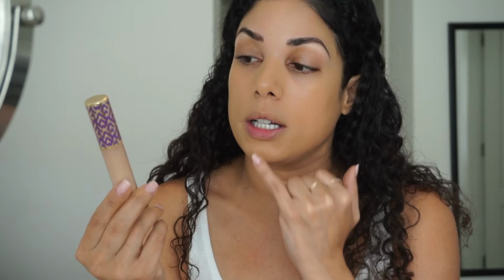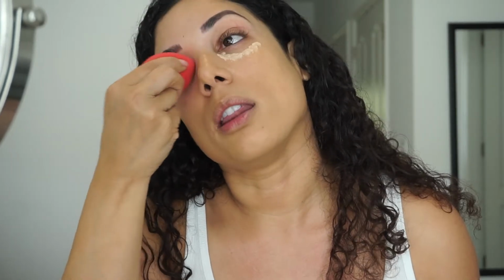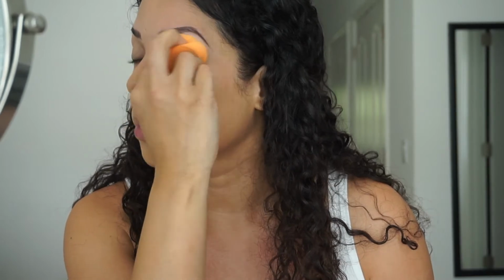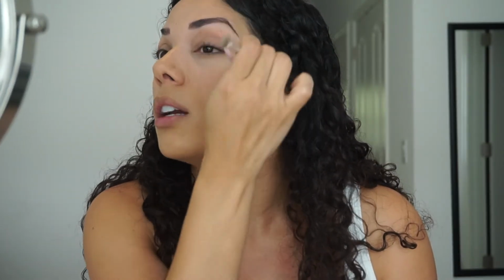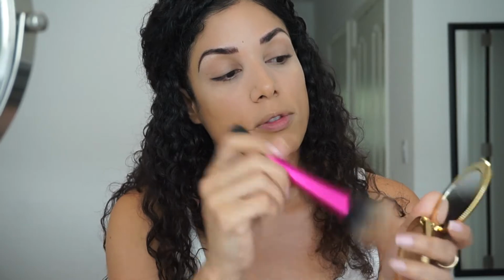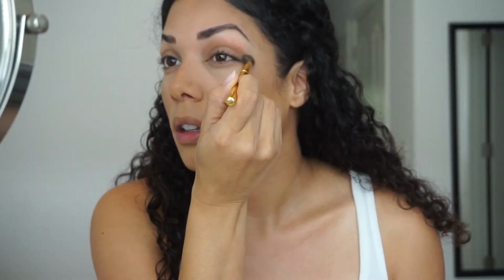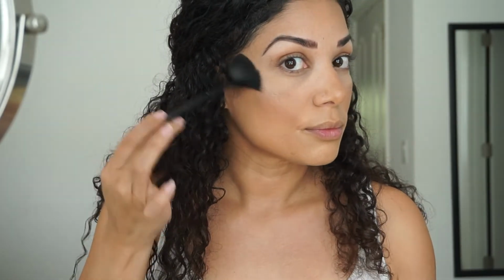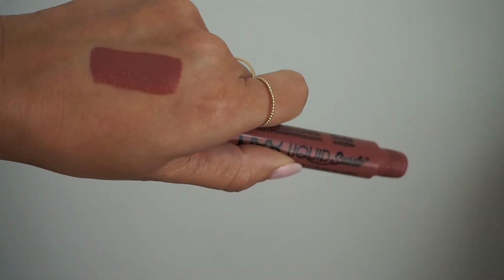NATURAL MAKEUP TUTORIAL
Easy Makeup Tutorial

PRODUCTS USED:
Eyebrows: Anastasia Brow Wiz - Granite
Primer: I don't use primers
Foundation: NARS All Day Luminous - Stromboli
Concealer: Tarte Shape Tape - Light Neutral
Powder: Laura Mercier  - Secret Brightening Powder
Bronzer: Too Faced - Chocolate Soleil Matte Bronzer
Blush - Milani - Blossom Time Rose
Highlight: Jeffree Star Sarcophagus
Mascara: Benefit Roller Lash
Lashes: Kiss - Looks so Natural
Lips: NYX Liquid Suede Cream - 04 Soft Spoken

Xo-
Edmarys